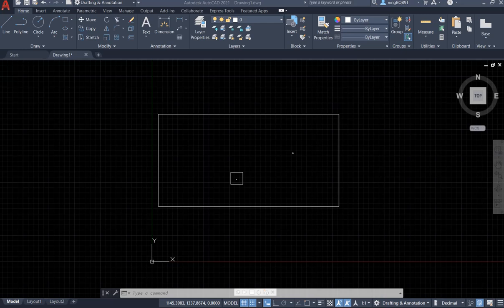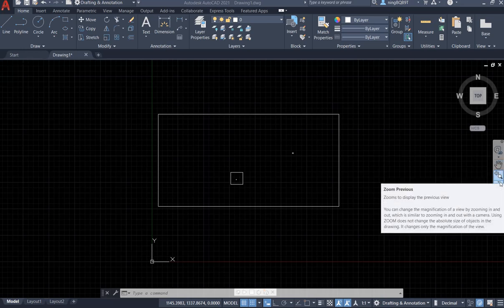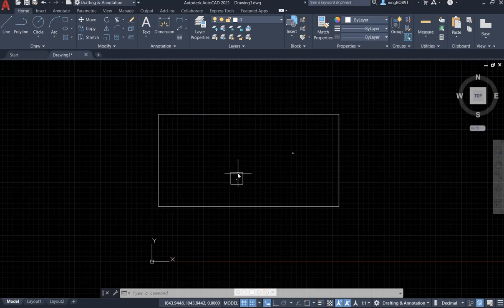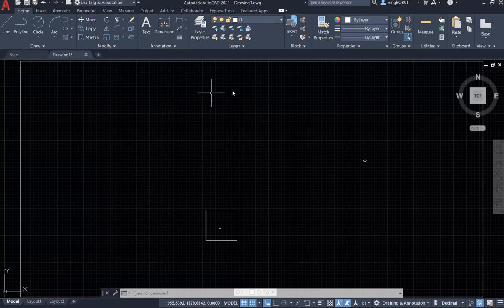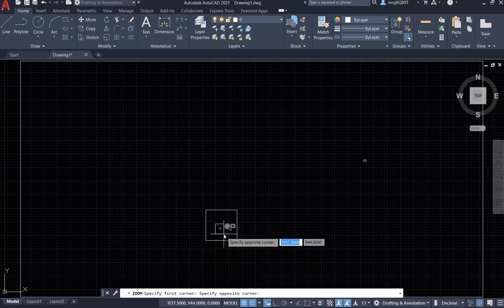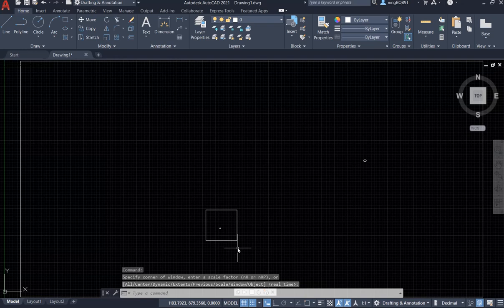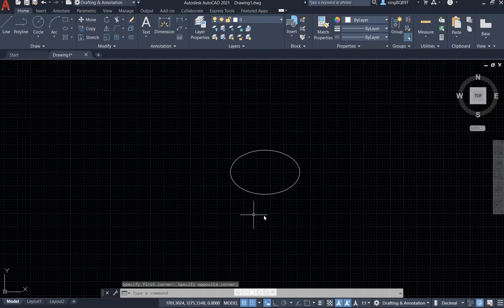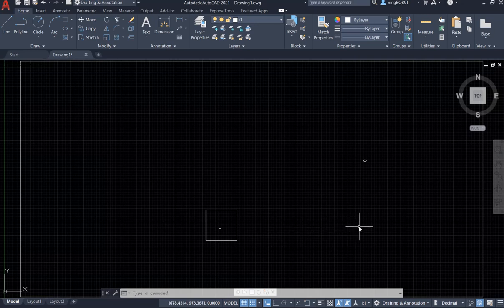AutoCAD 2021 Tutorial: Zoom tool (III): how to use Zoom Extents, Zoom Window and Zoom Previous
Go find the Zoom tool in the Navigation bar on your right